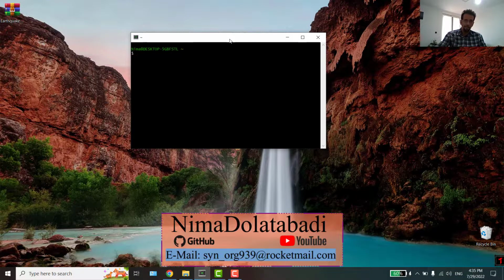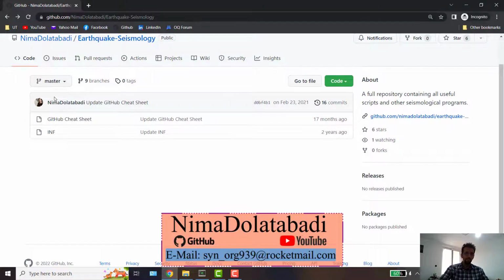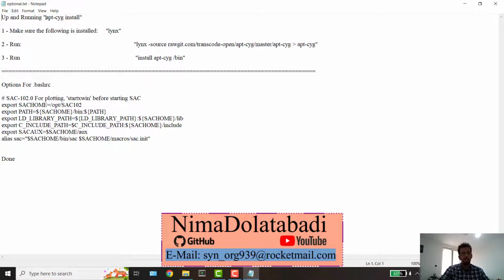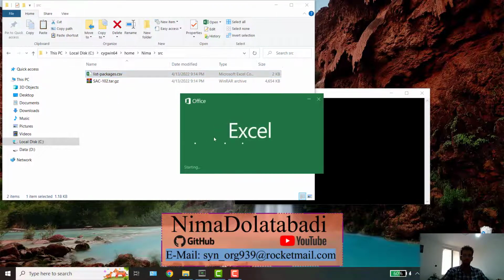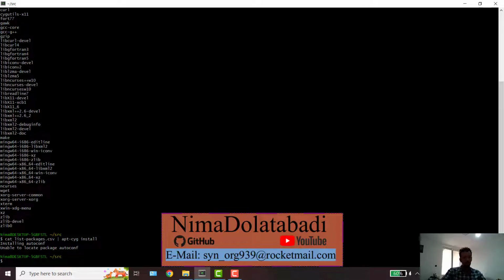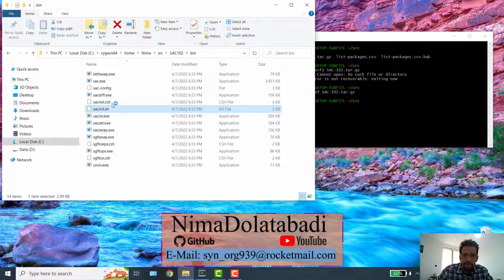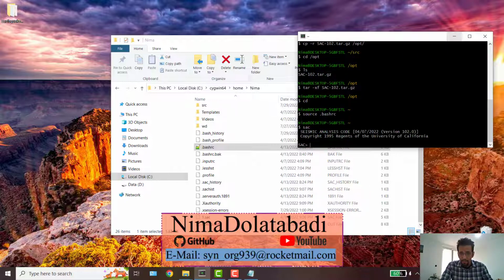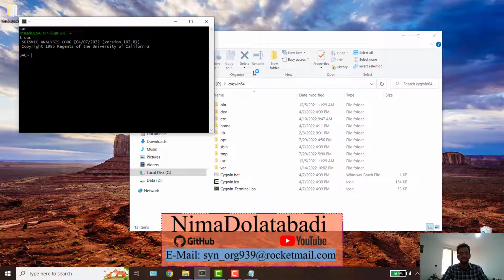Installing SAC (Seismic Analysis Code) In Windows 10 For the Very First Time!!!!!!!!!!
Hello Everyone, After a very long time I was able to Compile and install sac inside Windows (10) using Cygwin.
This is a great development for Geophysicists.
Please share it to reach out the world